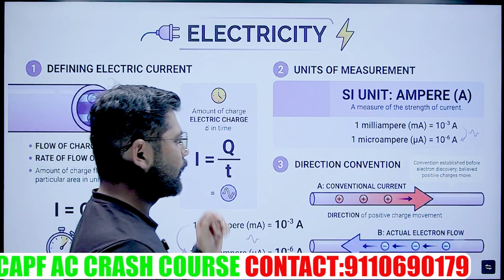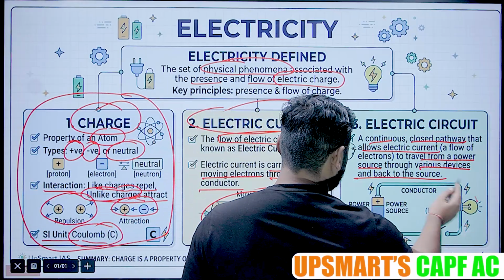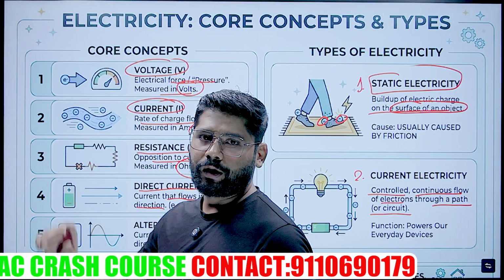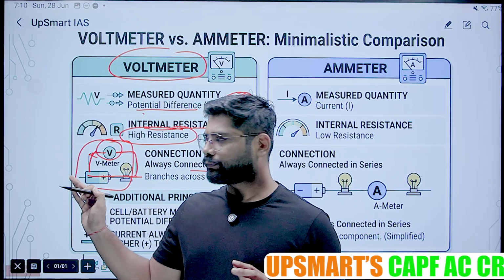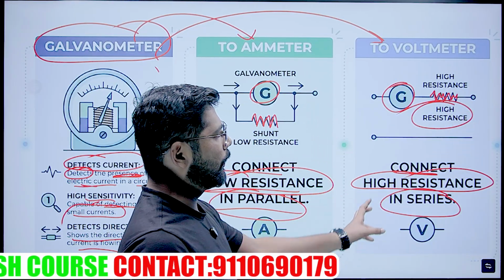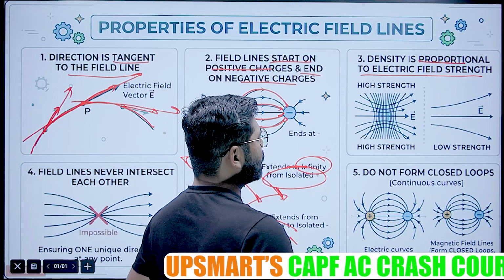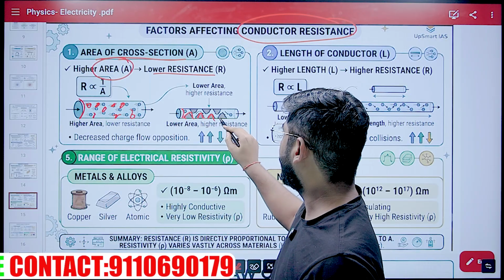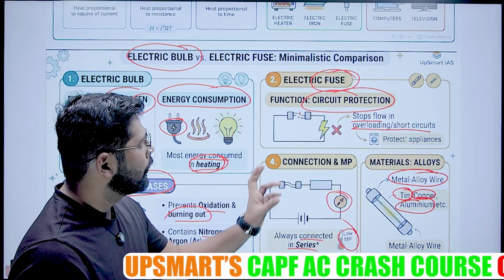Physics by Ashwajit Sir | Electricity | For UPSC CAPF (AC)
Welcome to the Physics Series by Ashwajit Sir. In this lecture, we build the core concepts of Physics in a simple and exam-oriented way for UPSC, CAPF, CDS, NDA and other competitive exams.
📘 Topics Covered in this Class:
• Basics of Physics
• Electricity
• Electric field
• Conceptual Understanding with Examples
• Important Basics for Competitive Exams

✨ This series is specially designed to make Physics easy, logical, and scoring for every aspirant.